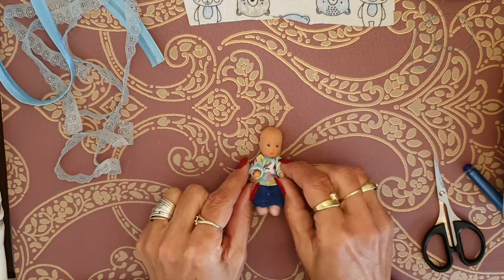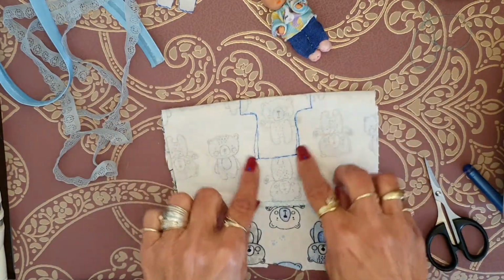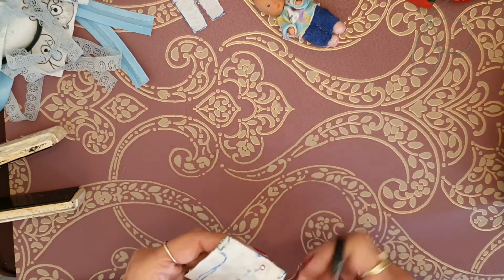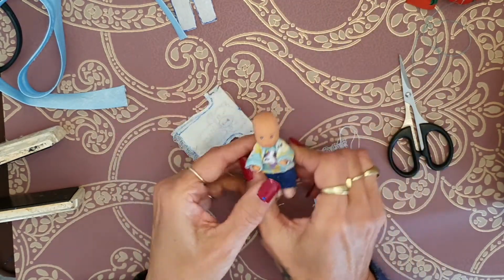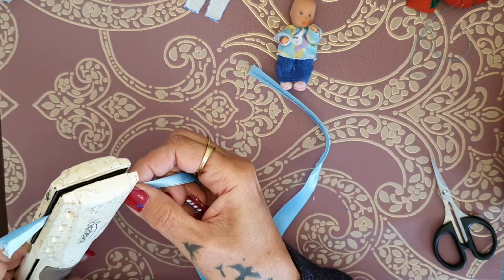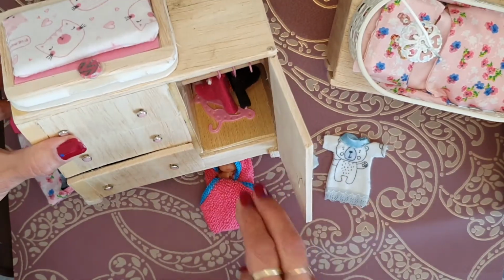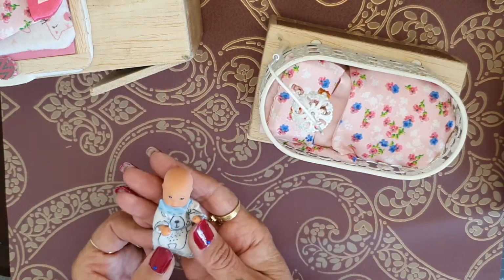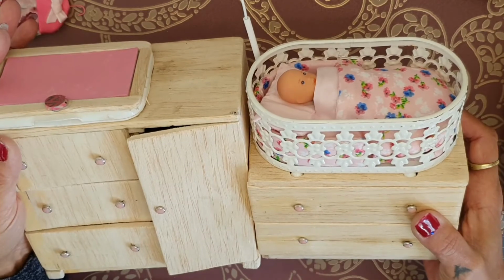barbie clothes for Baby, easy to make Pajamas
Hi everyone, in this video I'm making some pajama's for our baby, give her a bath and put her to bed. enjoy watching!